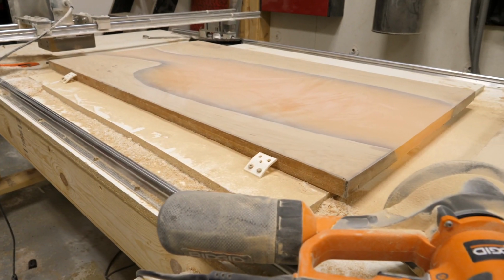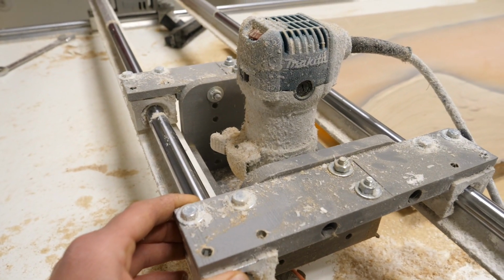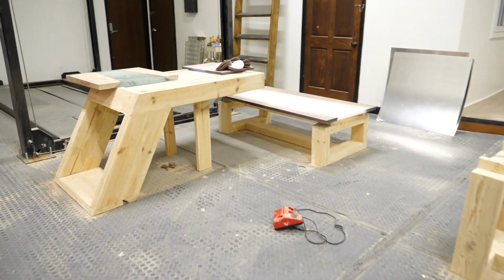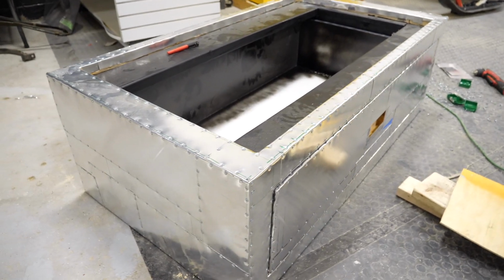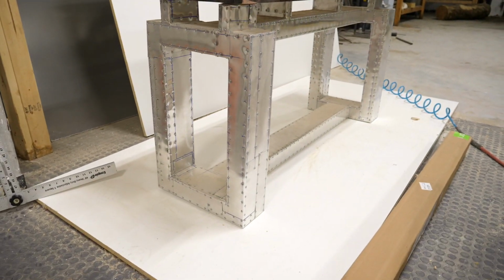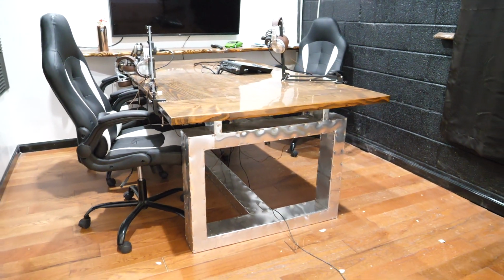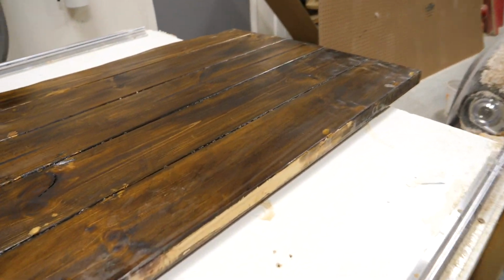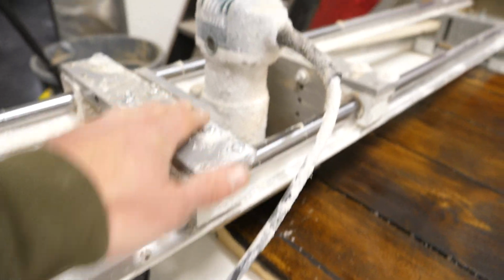Just Another Day In The Workshop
catchup on what I've been up to since lockdown... Keeping busy with lots of furniture projects.

Podcast
Episode 1-10

Also go follow my beautiful fiancé @amandareneeahearn